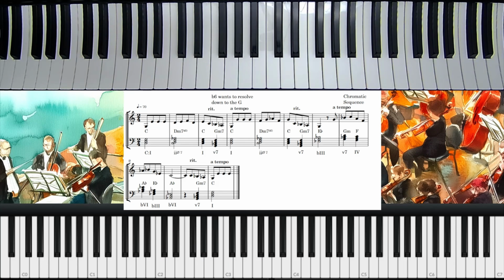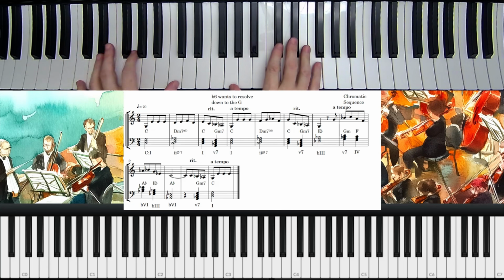Dramatic Themes With Borrowed Chords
Welcome to a channel dedicated to serious music theory and composition. We dive deep into advanced concepts with comprehensive explanations (without overproduction). For those looking to explore these topics further, check out our detailed courses below.

Learning to use borrowed chords(same thing as modal interchange) around a tonal center allows for a much broader and diverse thematic approach you cannot get with diatonic harmony alone. In addition to a brief overview of a melody using borrowing, I go over a few things to try to start "using" borrowing. The hardest part about borrowing is creating a return cycle that feels very fluid starting back at a tonal center. Practice this the most(bringing things to a logical close as if it meant to be).

🎵 Sharing decades of musical expertise through free educational content.